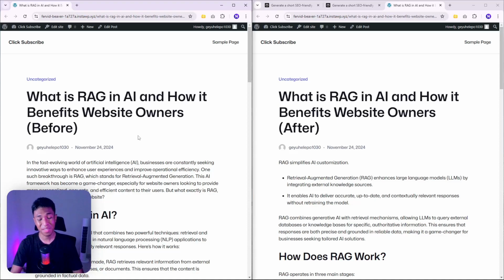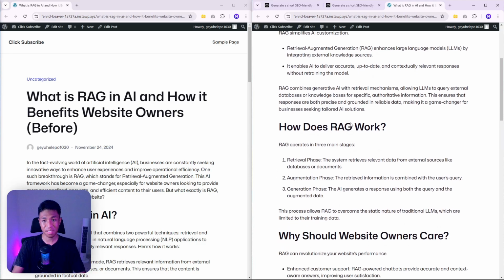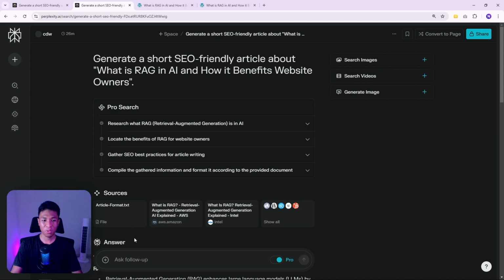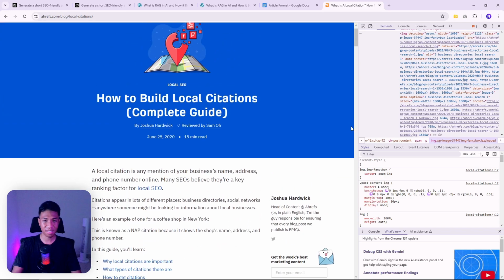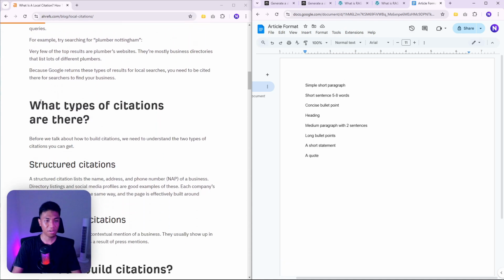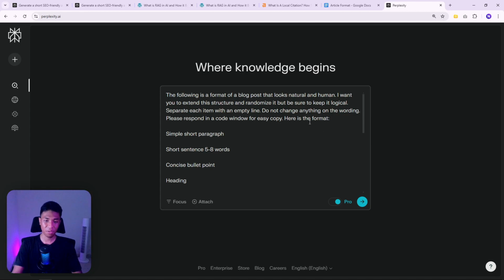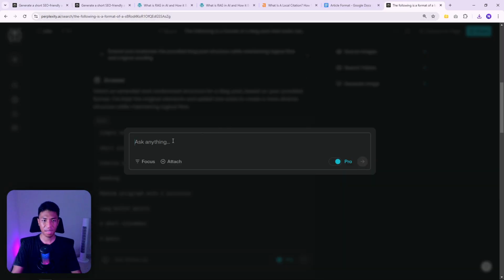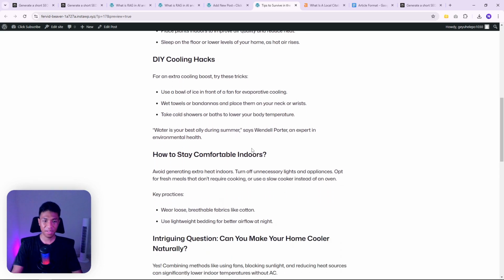Stupidly Simple Technique to Force AI to Write Like Human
🚀 This video will show you how to copy article format from another website and replicate that to your AI article.

00:00 Comparison
01:012 A few shot prompting
02:18 How to force AI to write like human